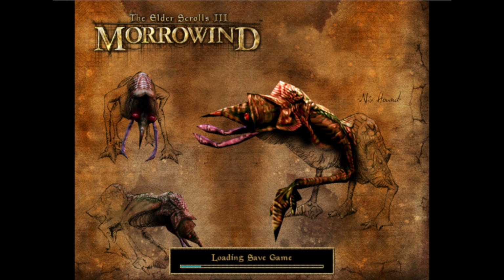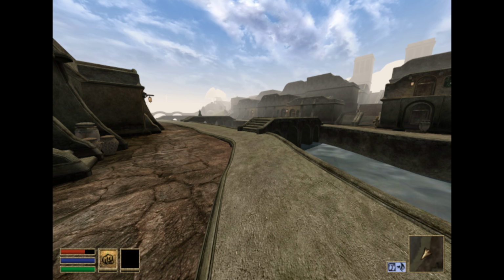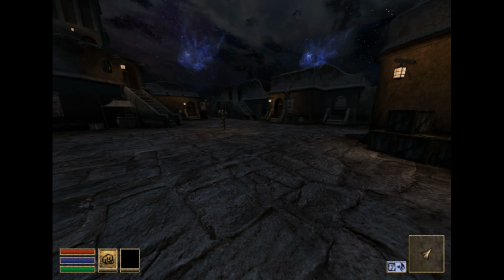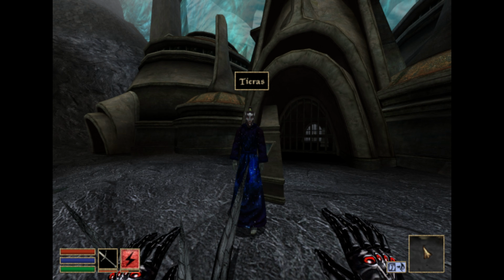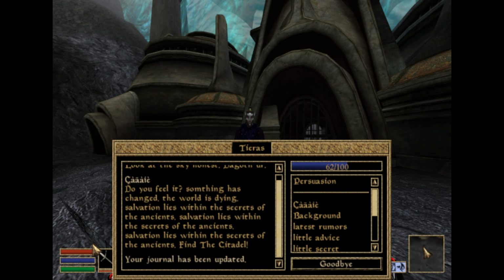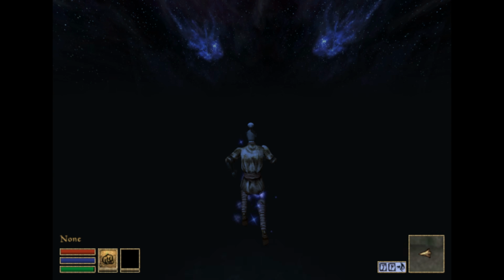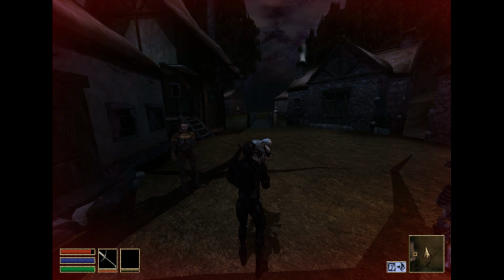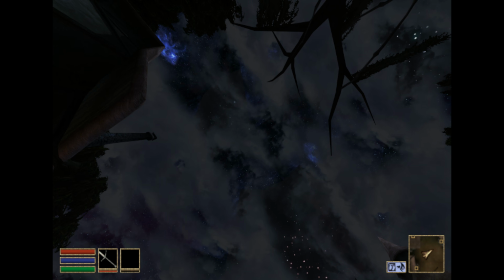Dagoth ur reads morrowind creepypasta jvk1166z.esp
Original author: unknown.